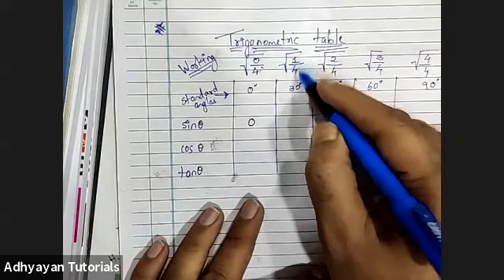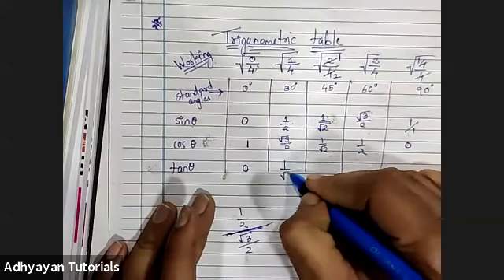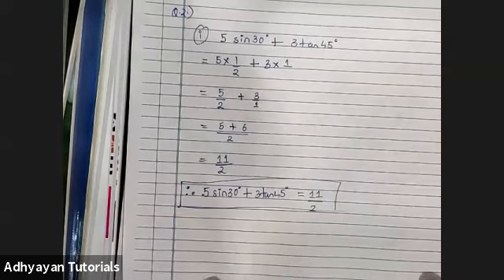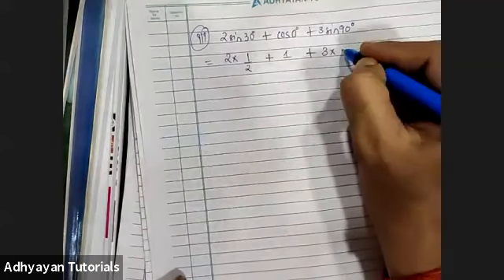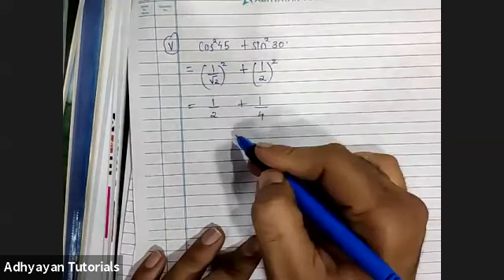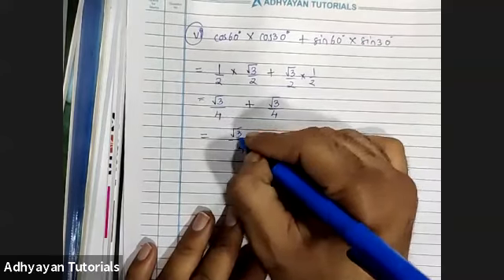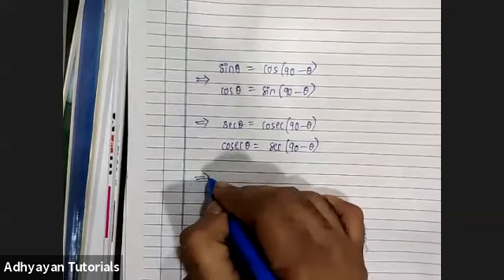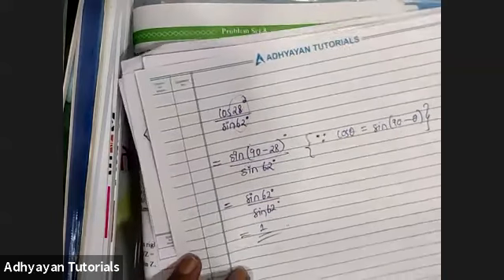9th std Geometry TRigonometry (sums related to table and complimentary formula (25/9/2020)